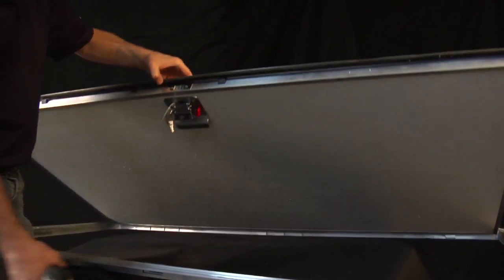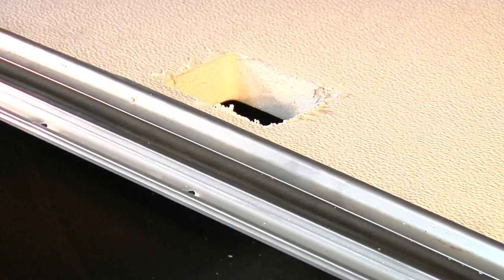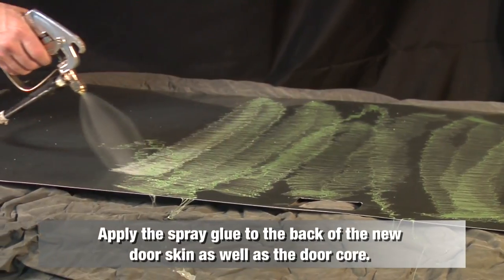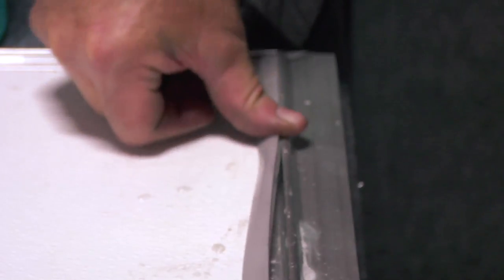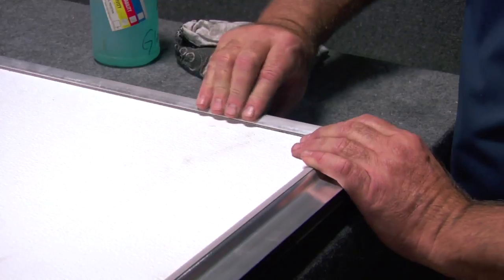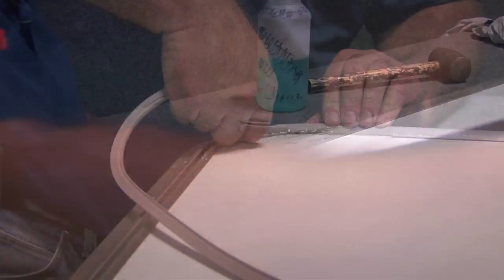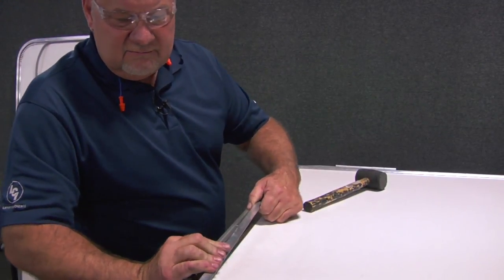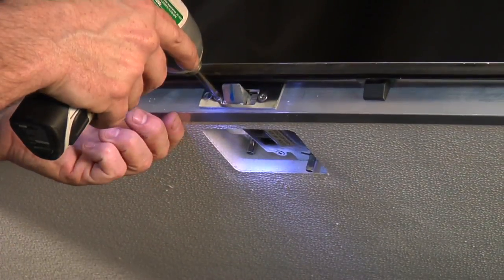Re-Skin-It RV Entry Door - Custom Color Instructions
From the very beginning, Kinro by Lippert Components has built sophisticated doors and windows that do more than provide utility — every product detail contributes to the safety, comfort and quality of a home. Watch this video to get the details on how to customize the color on our Re-Skin-IT RV Entry Doors.